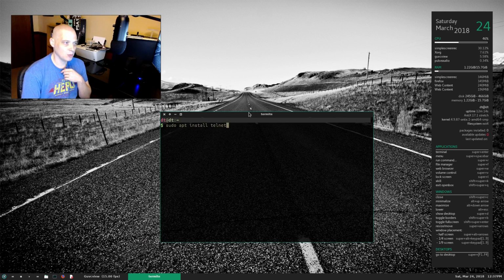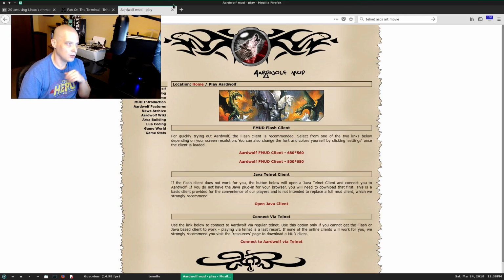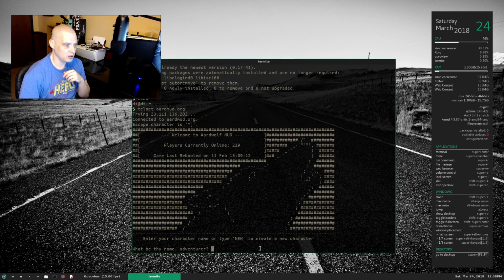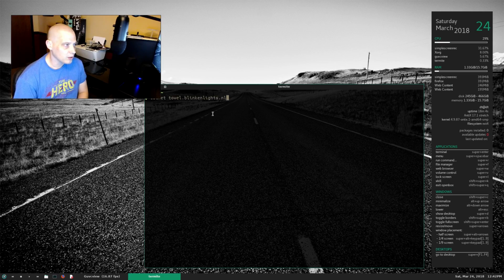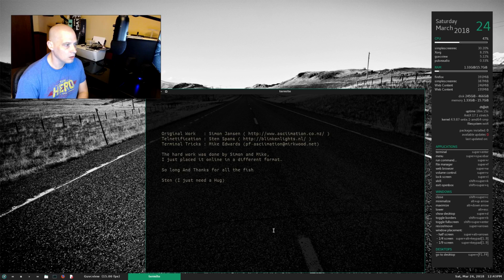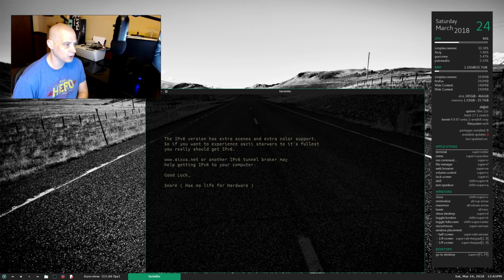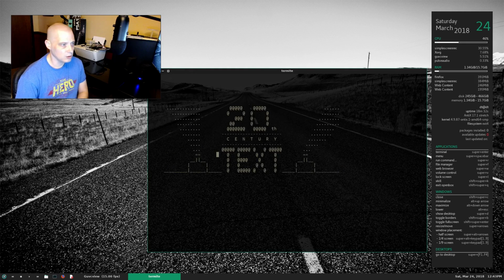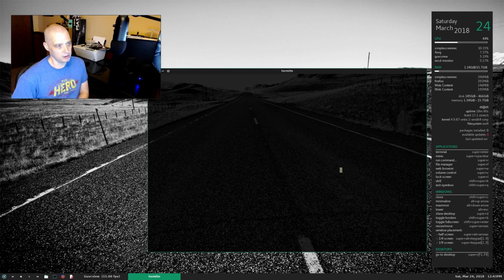Play Video Games and Watch Movies with Telnet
Just relaxing on a Saturday afternoon and checking out some cool games and watching a movie. in the terminal...with telnet. :D

telnet darkrealms.ca

Watch Star Wars in the terminal with:
telnet towel.blinkenlights.nl